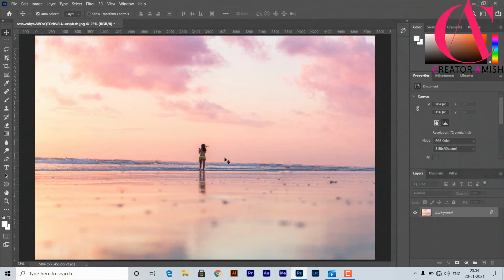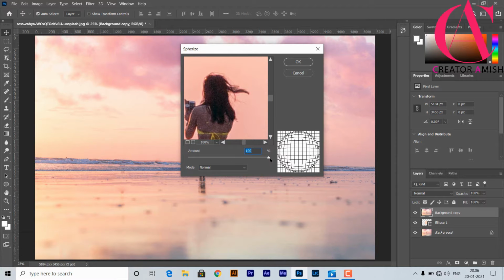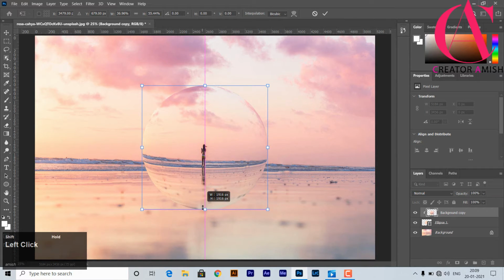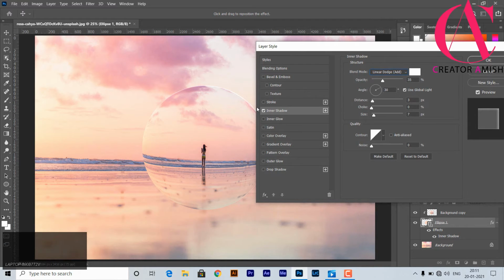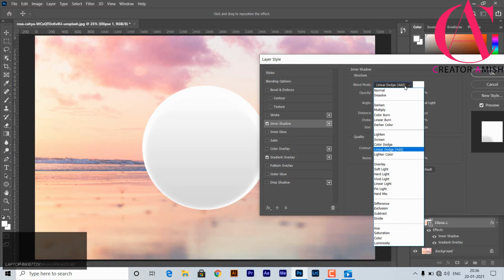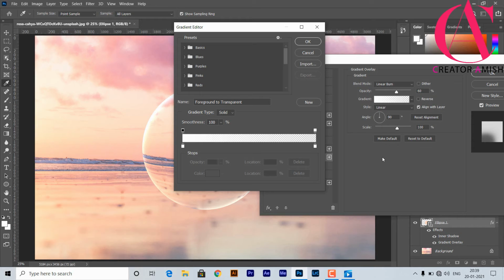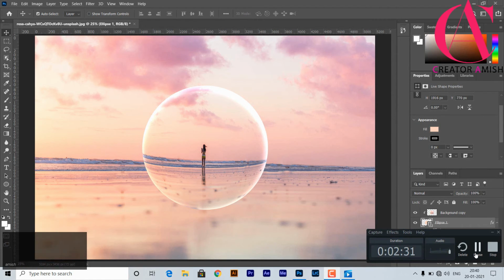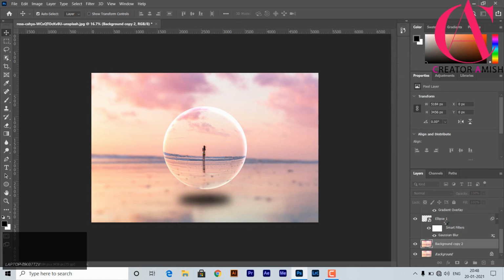How To Make Crystal Ball Effect in Photoshop | Glass Ball Effect | Photoshop Tutorial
How To Easily Make Crystal Ball Effect in Photoshop | Glass Ball Effect | Photoshop Tutorial

crystal ball effect in photoshop